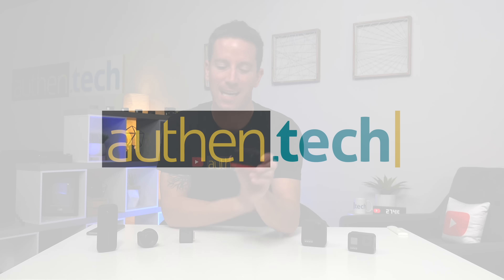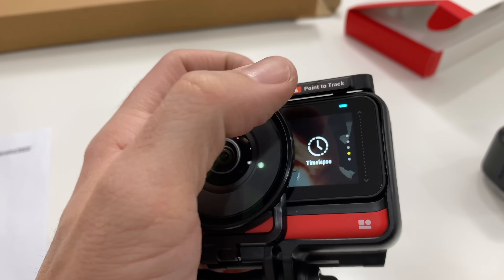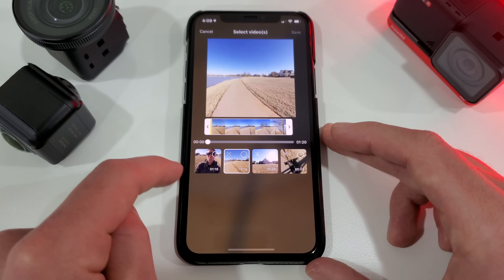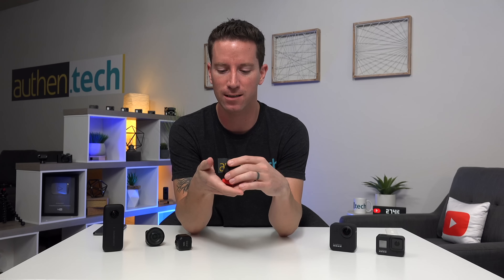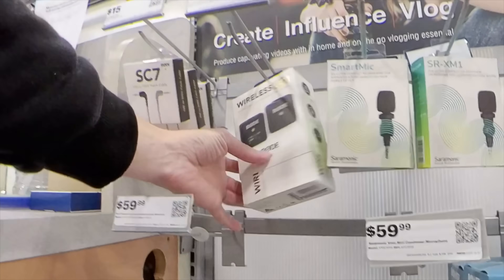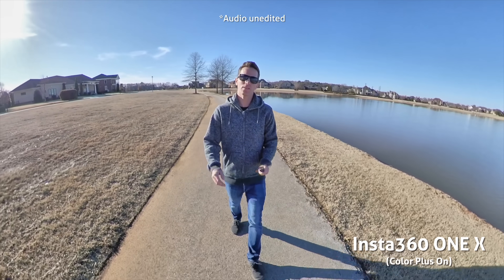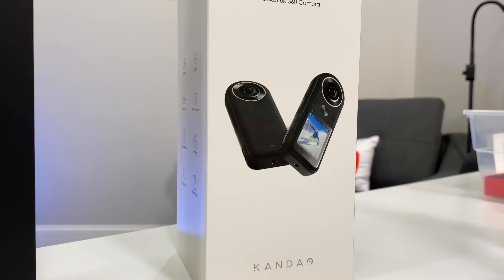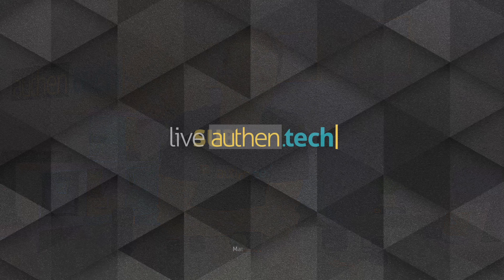Insta360 ONE R: The Ultimate Modular Action Camera?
The new Insta360 ONE R is a modular action camera, with 5.7K 360 lens, 4K wide angle, and even a 1-inch 5.3K/30fps mod. Here's my review and first comparisons versus GoPro.